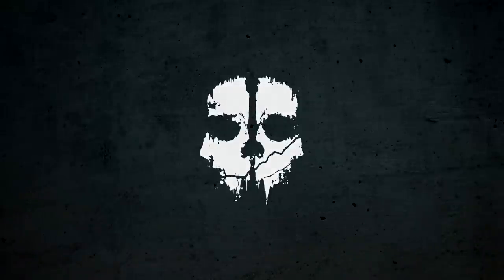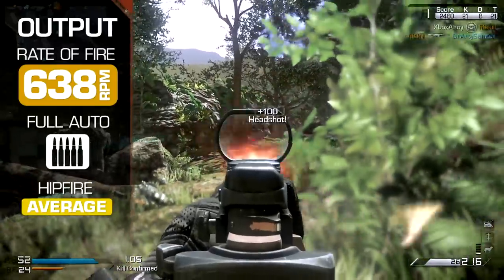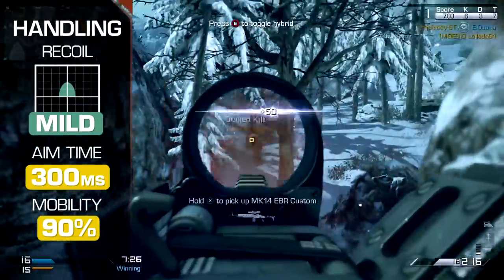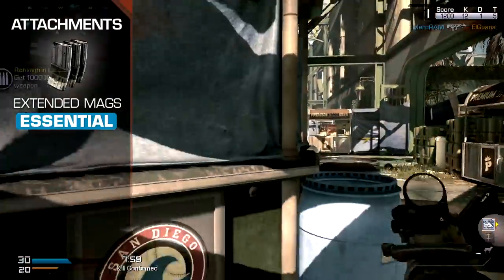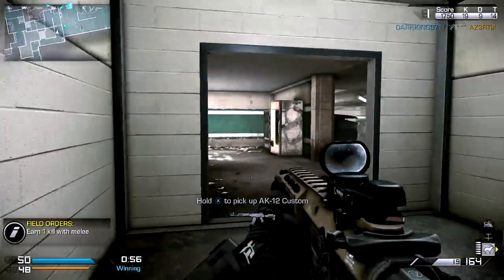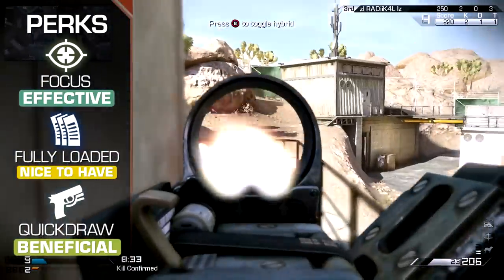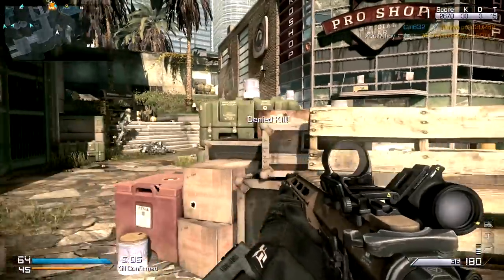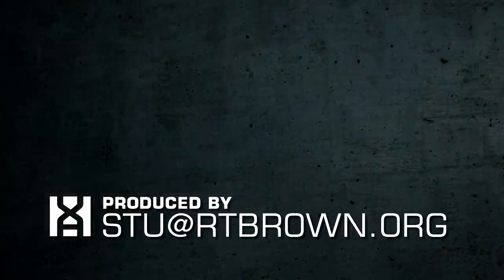Remington R5 - Call of Duty Ghosts Weapon Guide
In this episode: the Remington R5 - an American rifle with an advanced gas-piston operated internal action.

The Remington's damage is high, in a similar tier to the AK-12: you'll kill in 3 shots up close, or 2 where one is a headshot.

At a distance you may need up to 5 shots to kill, however - although this is only at an extreme range. Although unlikely, landing headshots at this distance will yield a 4 shot kill instead.

Rate of fire is the lowest of all automatic weapons in the assault rifle category, at just 638 rounds per minute: this does help the stability of long-ranged automatic fire, but can make consistent close range performance troublesome.

Hipfire spread is on par with most of the other assault rifles, but the slow rate of fire may mean your enemy will be afforded sufficient time to retaliate during your attempts at unaimed fire.

Recoil is rather mild, courtesy of the slower rate of fire: even fully automatic fire can be used to some effect across the longer sightlines.

Aim time is standard for the Remington's class, at 300 milliseconds - and you'll move at 90 percent of the base speed.

However, magazine capacity is unusually low for an assault rifle, at just 24 rounds between reloads: extended mags will take this to 36 rounds instead.

Although the slower rate of fire helps ameliorate this issue, reloads may still be frequent: although the good news is that the Remington boasts the fastest resupplies in class, at just 2.46 seconds.

The Remington R5 is a stable and powerful platform that is capable of effectively eliminating your opponents with accurate automatic fire.

Its low recoil means you can accurately place shot after shot on your intended mark, even across the longer sightlines.

Paired with its high damage, you can cut through cover more easily and otherwise quickly despatch any enemy with well-placed fire.

One major downside is the slower cyclic rate: while this does help with regards to accuracy, you might find time to kill is slow at times.

This is particularly noticeable at a close range, where a faster-firing weapon will have plenty of time to spray you down while the Remington slowly discharges from its small magazine.

Still, as long as you keep your opponents at an arms reach and anticipate enemy assaults, the R5 will perform admirably.